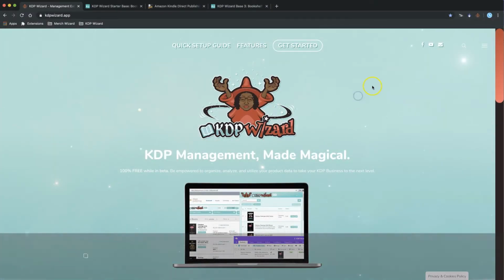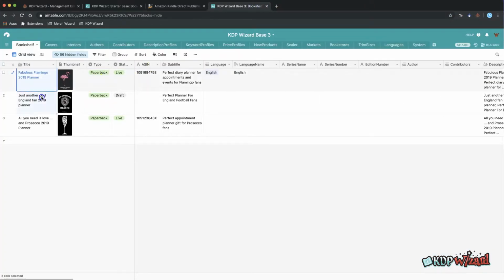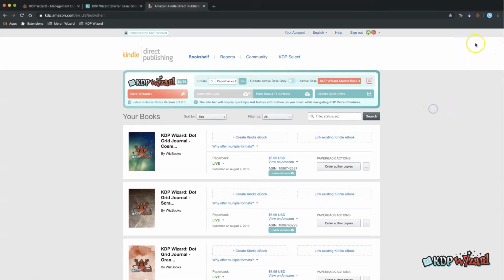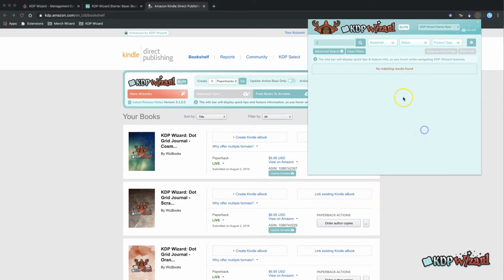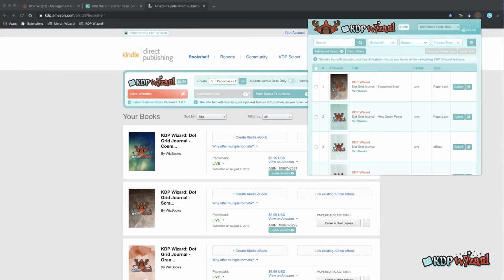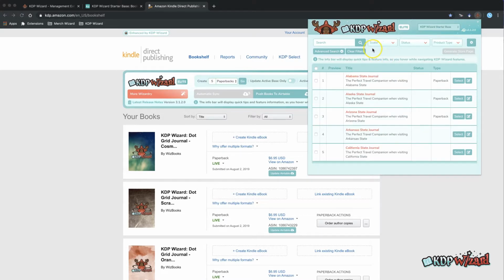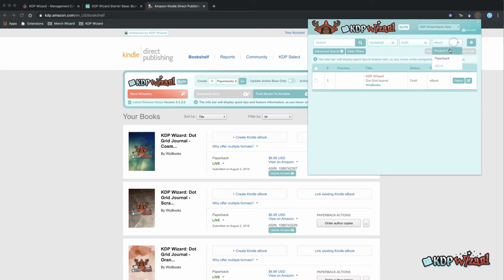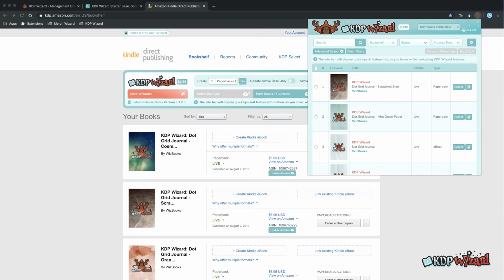KDP Wizard Tutorials / Popup / Basic Search